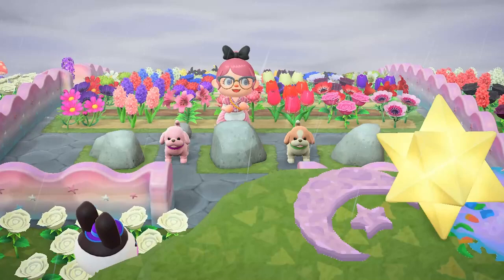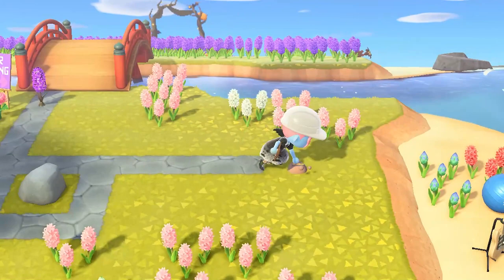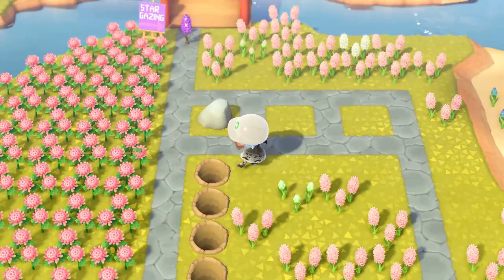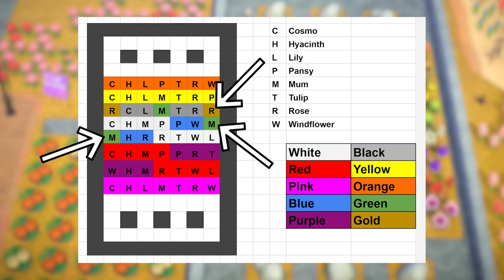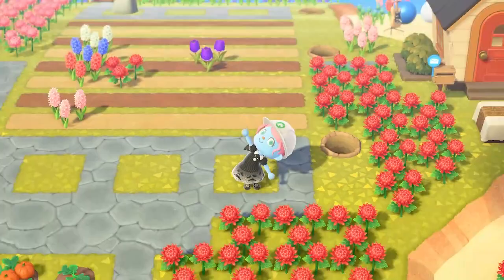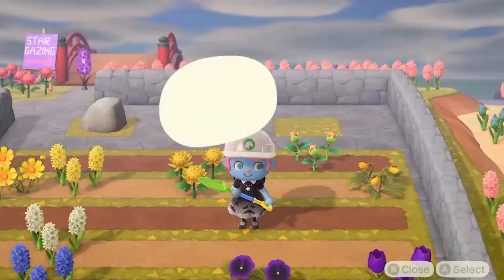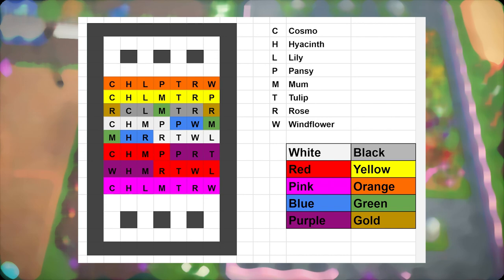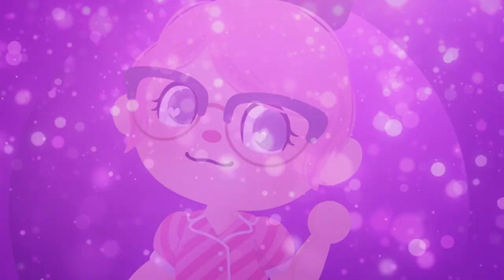Rock Garden and Hybrid Flower Garden Layout Organized by Colour | Animal Crossing New Horizons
In this video, I'll show you how to organize your flower garden by colour in Animal Crossing New Horizons.  I've used a fenced enclosure to protect one of each flower PLUS room for your six rocks.  This is the perfect solution if you invite people to your island as best friends and want to ensure your rocks are safe.  It's a rock garden and hybrid flower garden layout, organized by colour!

- Camera - Google Pixel 2
- Elgato HD60 S Capture Card
- Wireless Pro Controller
- Nintendo Switch
- Animal Crossing New Horizons